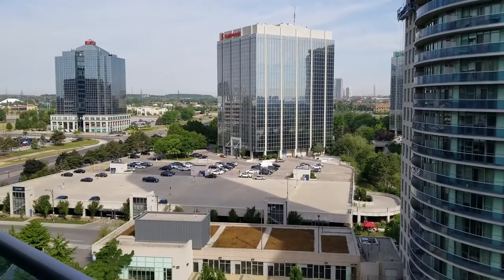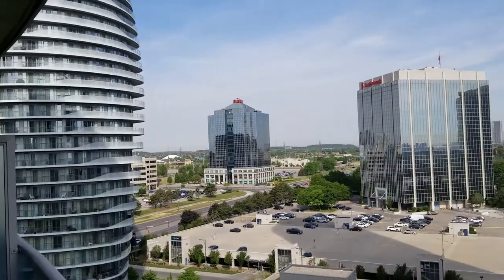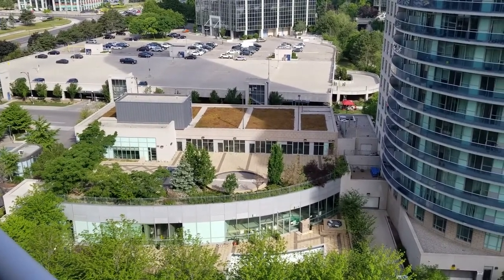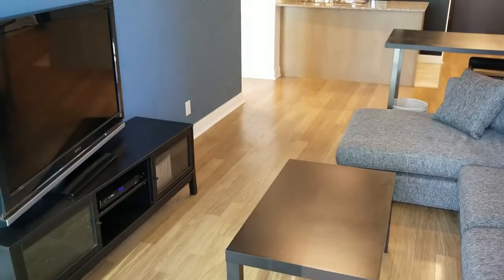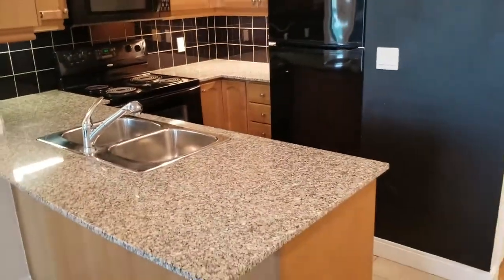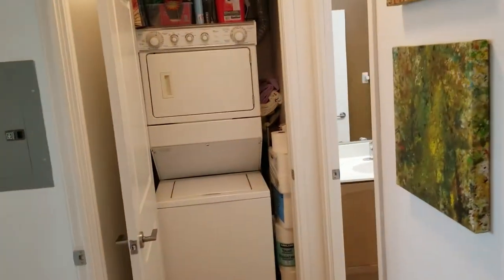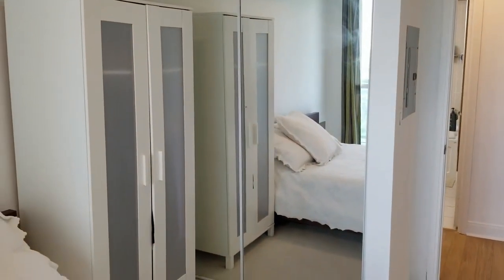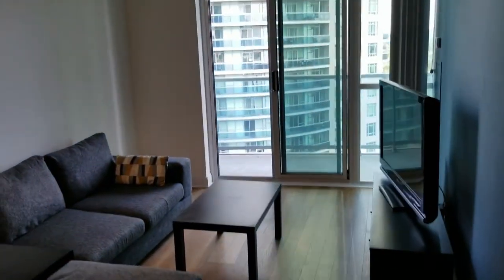70 Absolute Avenue #1211 | Mississauga - Downtown | The Julie Kinnear Team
70 Absolute Avenue #1211 | Mississauga - Downtown, Toronto Real Estate For Sale

Spacious and Bright 1 Bedroom Condo in the Iconic Absolute World towers in Mississauga City Centre!

Hello 1st-time buyers or investors, here is your chance to own a beautiful condo in the iconic Absolute World towers condominiums with a great layout, 9-foot ceilings plenty of natural light at an affordable price! A superb location in the heart of Mississauga City Centre just minutes to Square One and every amenity right out your front door.